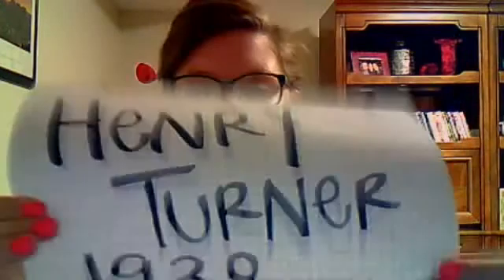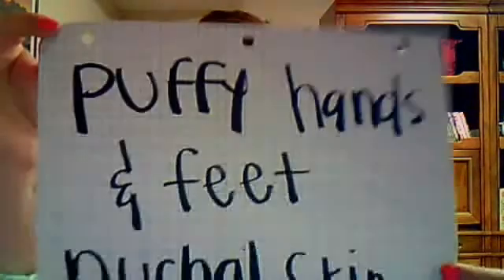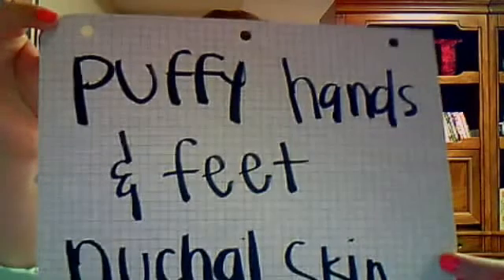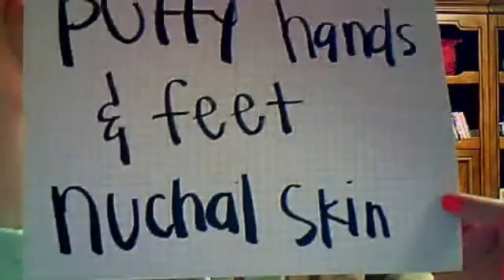Turner's Syndrome Lecture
References
Hulcrantz, M. (2003). Ear and Hearing Problems in Turner's Syndrome. Acta Otolaryngol , 123, 253-257.
Med Terms. (2013). Retrieved March 24, 2013, from MedTerms.com
Suzigan, L. Z., De Paiva E Silva, R. B., Guerra-Junior, G., Marini, S. H., & Maciel-Guerra, A. T. (2011). Social skills in women with Turner Syndrome. Scandinavian Journal of Psychology , 52, 440-447.
Sybert, V. P., & McCauley, E. (2004). Medical Progress: Turner's Syndrome. The New England Journal of Medicine , 351 (12), 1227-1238.